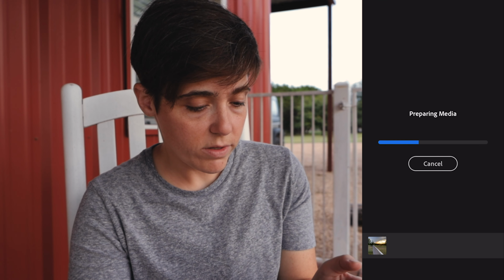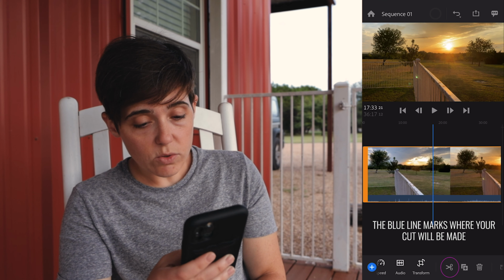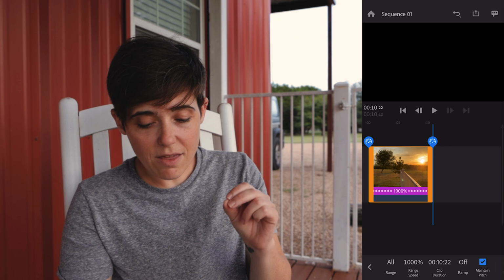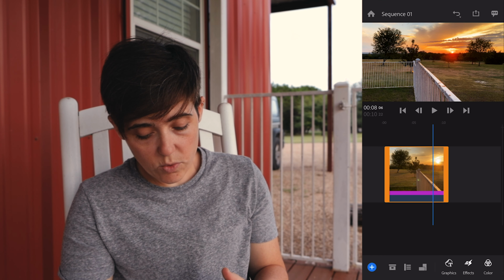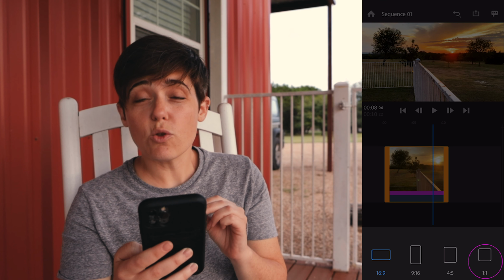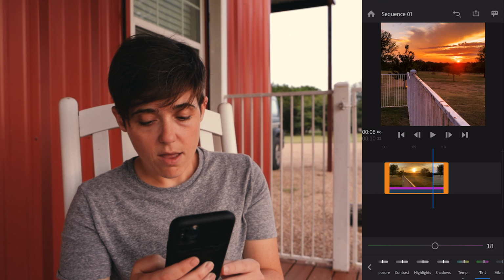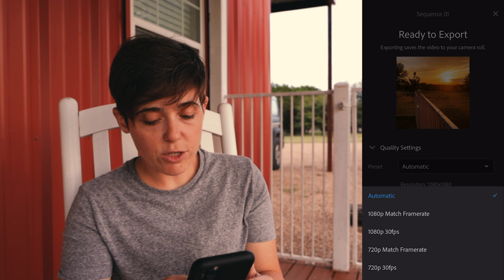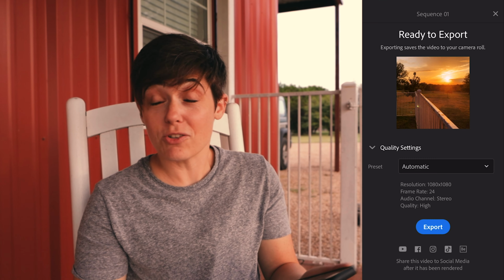Quick and Easy Time Lapse Video - TUTORIAL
In this episode I'm going to teach you how to make a quick and easy time-lapse, which is where you take video of something over a period of time and speed it up so that you can watch it quickly. You see this a lot in nature documentaries when they show videos of plants growing. It's useful when you don't have a lot of time to show something and it looks pretty darn awesome too!

My Gear:
iPhone 11 Pro
My Favorite Lightweight Tripod
iPhone Tripod Mount
Awesome Budget Light
Best Makeshift Phone Stand
My Big Fancy Camera
My Big Fancy Lens